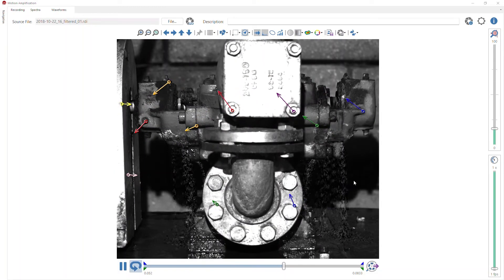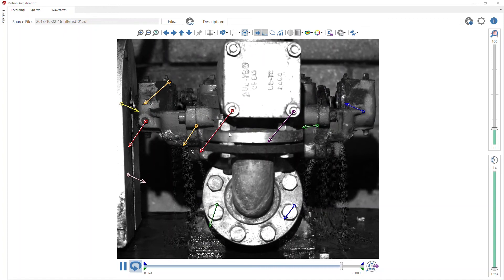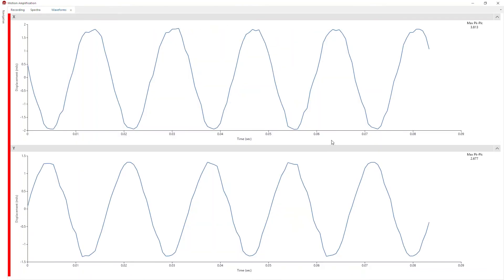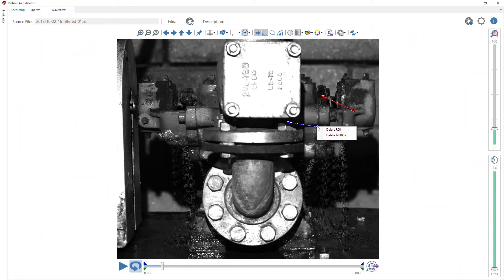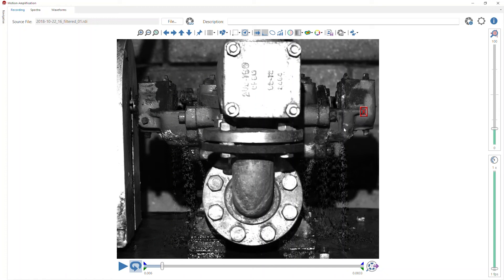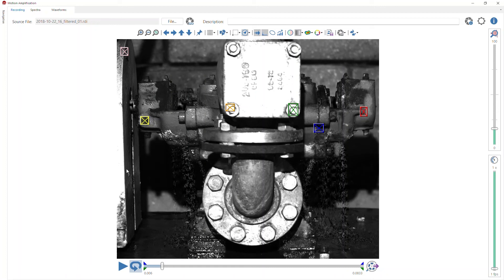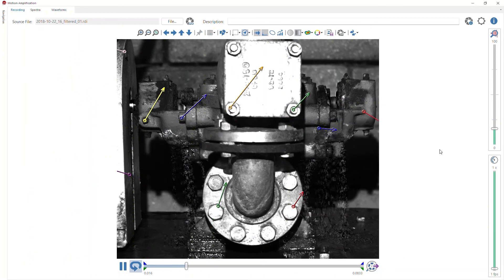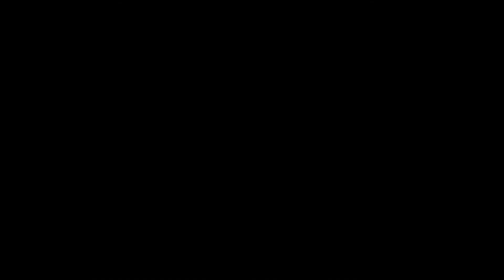Tips & Tricks: A Shortcut to Creating Multiple ROIs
In this installment of Tips & Tricks, RDI Technologies Director of Training Chris Wills shares a shortcut to creating multiple ROIs in Motion Amplification® to simplify and explain phase analysis.